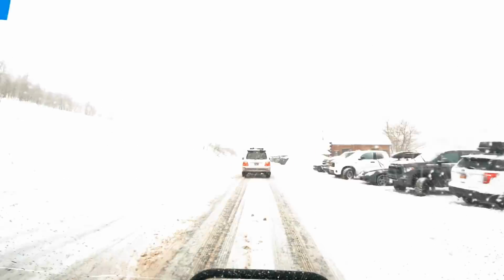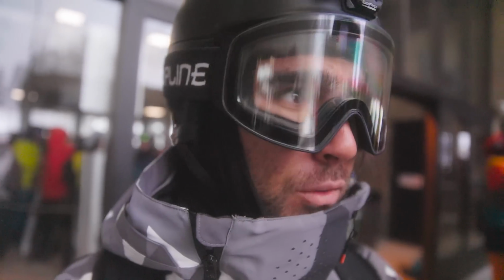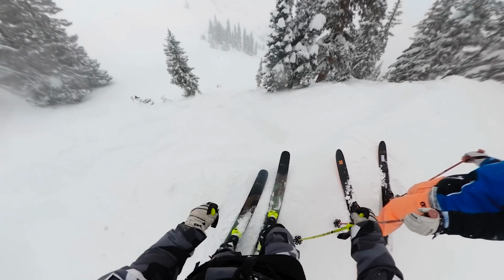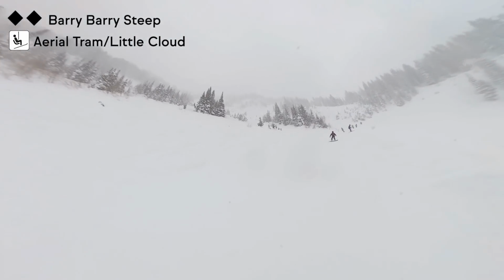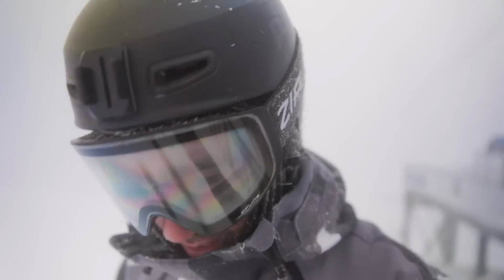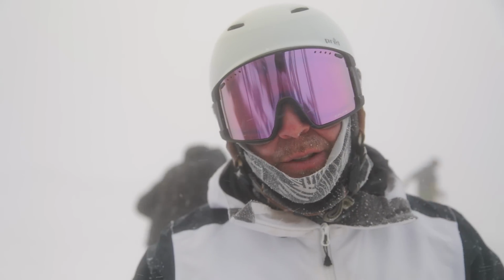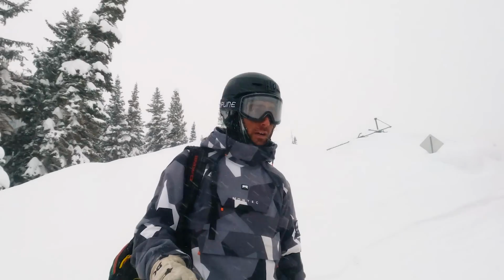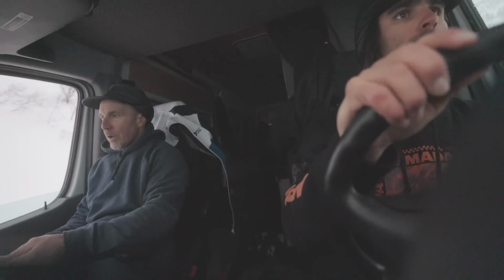STORM RIDING at SNOWBIRD with the Armada ARG II!!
Season 04, Episode 04: welcome to another snowy episode of season 4! this time, we head up little cottonwood canyon for yet again another powder day in utah! snowbird is my all time favorite resort for so many reasons. this was the first time on a ski like the armada arg II and i must say - it is an absolute beast!!

0:00 intro
0:09 little cottonwood canyon
1:19 snowbird
2:12 skiing
16:45 chaos
19:18 outro

Vlogging Setup:
Canon EOSR6
BMPCC6K Pro
Main Lens
Lens I use for Skiing
Broll Lens
Second Broll Lens
Gorilla Pod
ND Filter
Pro Mist Filter
Cage for EOSR6
Cage for BMPCC6k
Memory Cards
ND Filters for Drone
Camera Backpack
Hiking Camera Backpack

GoPro Setup:
Hero 10
ND Filters
Extra Battery
Ski Pole Mount
Battery Charger

Live Stream Equipment:
EOS R
Live Stream Lens
Capture Card
Mini HDMI to HDMI
Blue Yeti Mic
Dummy Battery

Vanlife Stuff:
Water Filter for Hiking
Leveling Blocks
Solar Shower
Water Pump
Accumulator Tank
Water Filter
Hand Vaccum
Fairy Lights